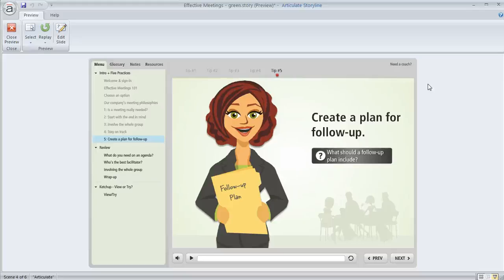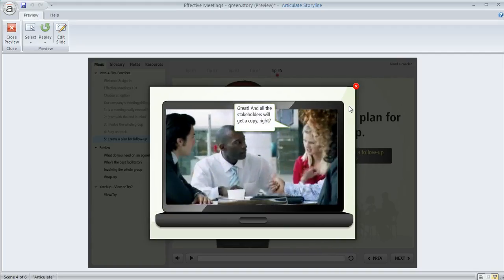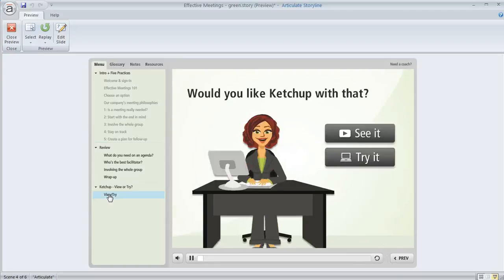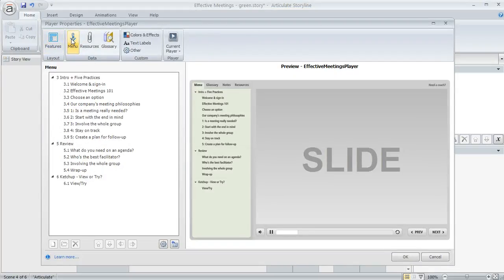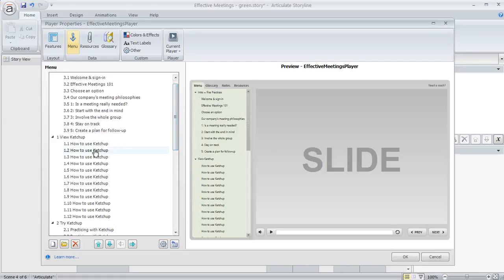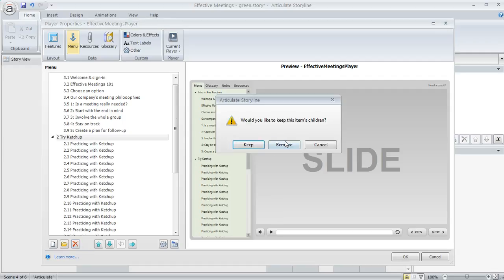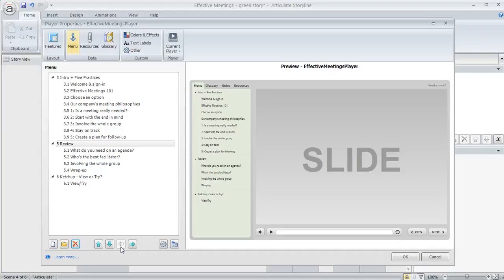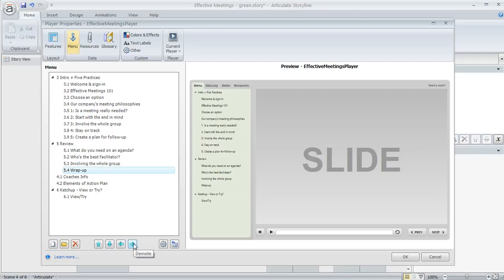Articulate Storyline tutorial: How to hide slide or scene titles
In this tutorial we'll show you how to hide slide or scene titles from your Articulate Storyline course menu. Learn more about customizing the menu of your online course by visiting E-Learning Heroes

Get more Articulate tips, guides and templates at Articulate.com.

Articulate makes Storyline and Studio, the world's favorite e-learning authoring tools. for more.